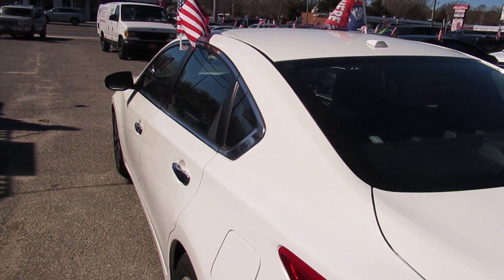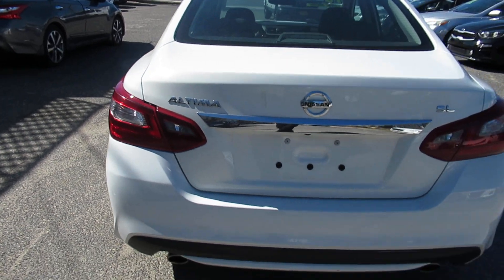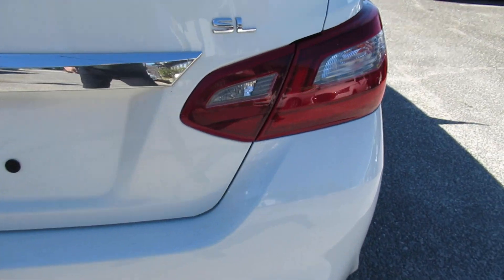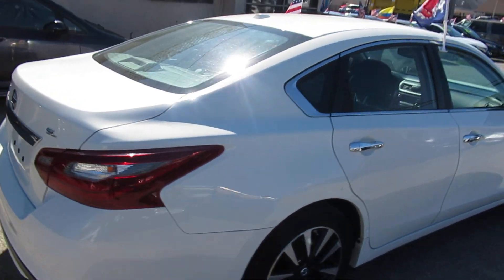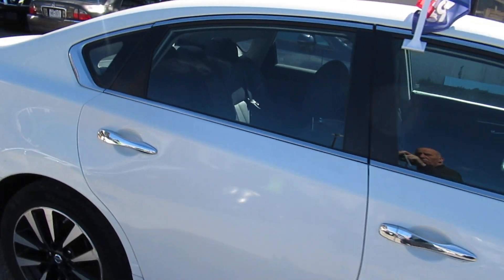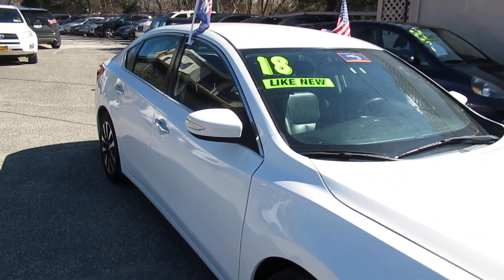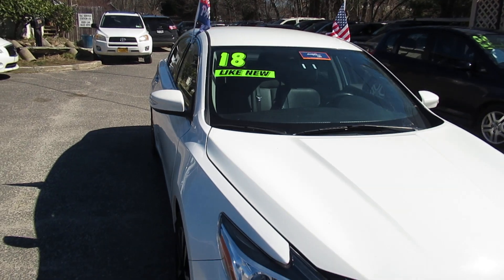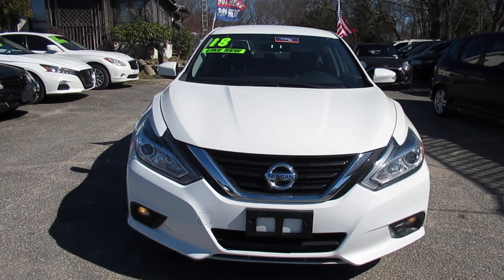2018 Nissan Altima 2.5 SL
Our sophisticated 2018 Nissan Altima 2.5 SL Sedan in Pearl White puts everything you need right within reach! Fueled by a 2.5 Liter 4 Cylinder that generates 179hp paired with an innovative Xtronic CVT for fuel-sipping performance. You'll conquer the road with this Front Wheel Drive sedan that rides on ZF SACHS shock absorbers for responsive handling and delivers near 38mpg on the highway. Our dramatic Altima also slips through the air with ease thanks to an aerodynamic design that makes a lasting impression with its bold lines, aggressive V-Motion grille, fog lamps, heated mirrors with LED turn signals, and dual chrome exhaust finishers.

The SL cabin is roomy and refined, and it rewards you with leather heated power front seats, a leather heated steering wheel, cruise control, dual-zone automatic climate control, and both pushbutton start and remote start. More convenience comes with Bluetooth technology that's backed by a 5-inch central display, Siri Eyes Free, a hands-free text-messaging assistant, and a Bose sound system. You'll love the attention to detail, too!

Nissan provides peace of mind with safety features such as a backup camera, automatic emergency braking, forward-collision warning, a blind-spot monitor, and an advanced airbag system. Check out our beautiful Altima and get inspired on every trip you take! Save this Page and Call for Availability. We Know You Will Enjoy Your Test Drive Towards Ownership!